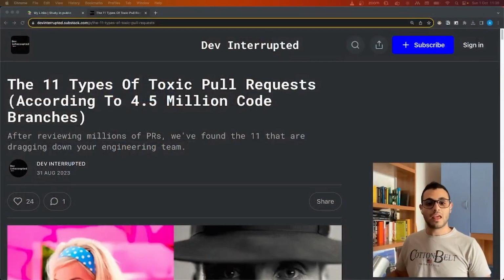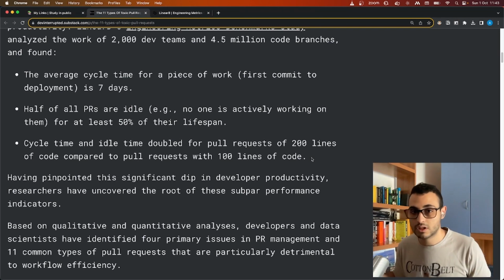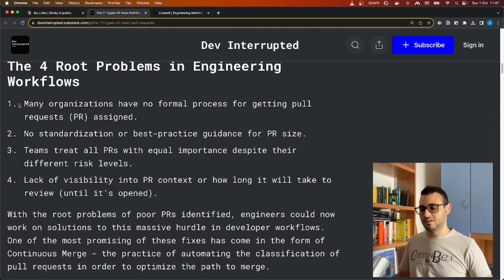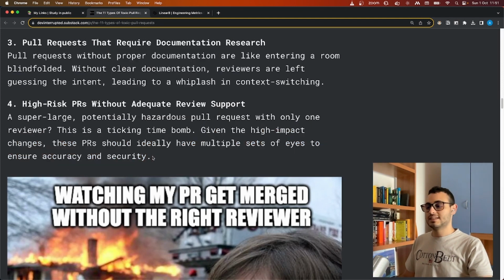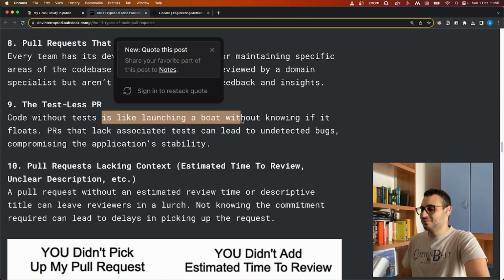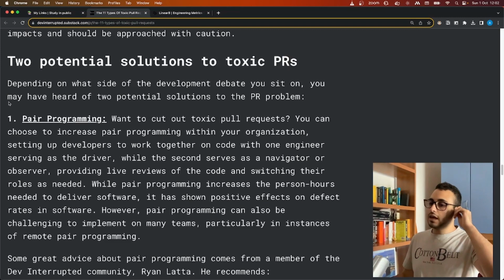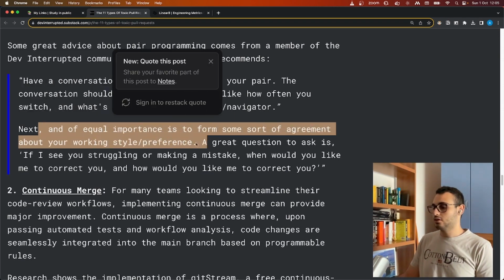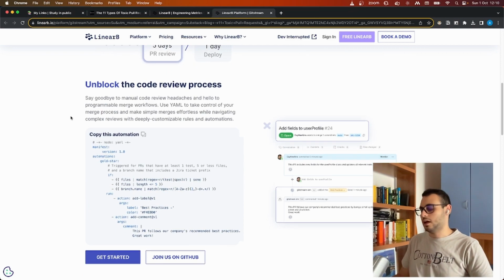11 ways to improve your Pull Requests